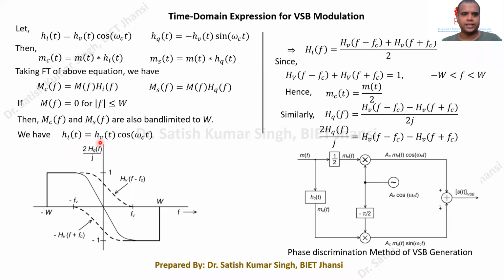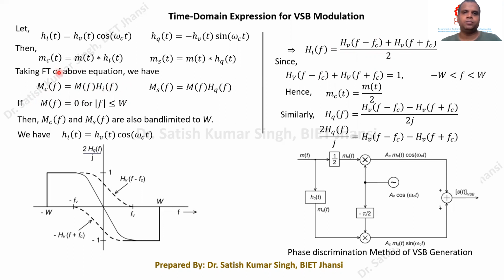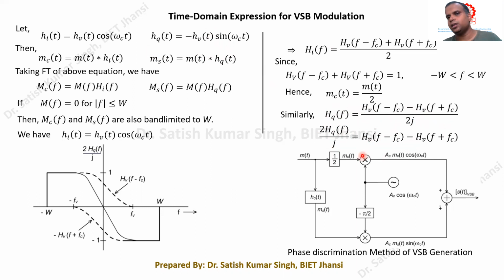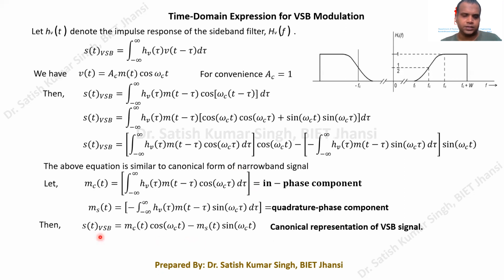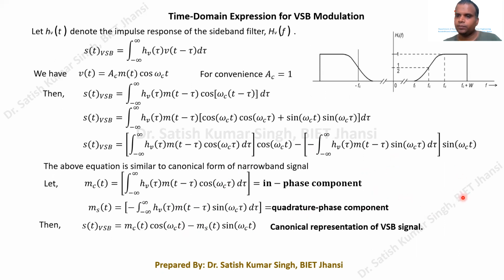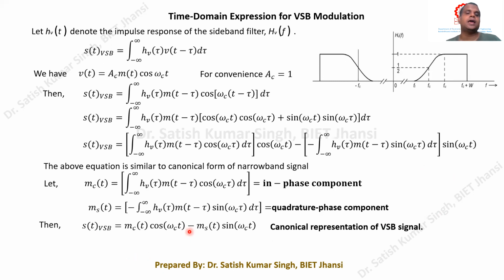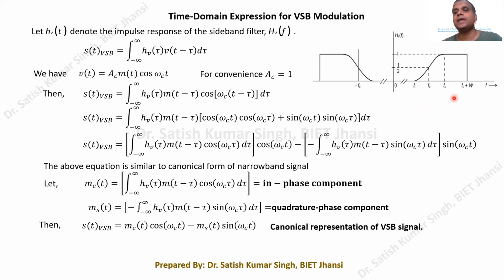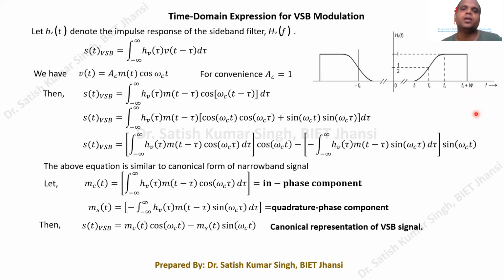Communication Engg | L15 Continued | VSB-Modulation Time Domain Expression | GATE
In this lecture, VSB modulation has been continued from previous lecture.